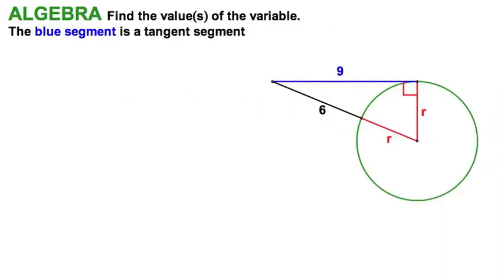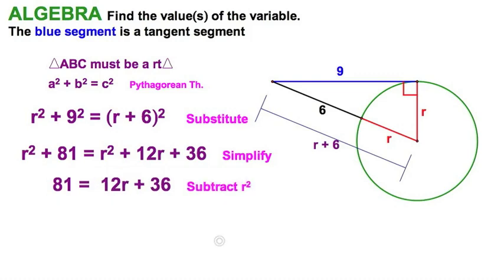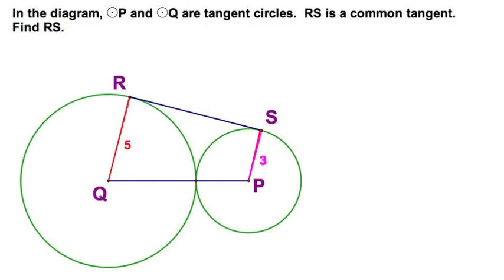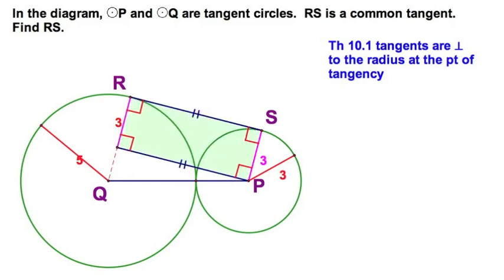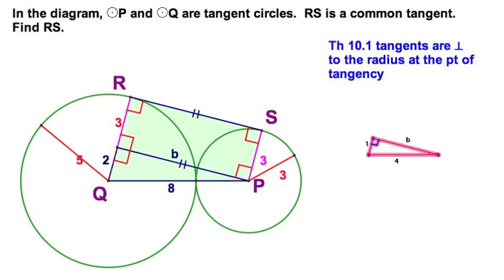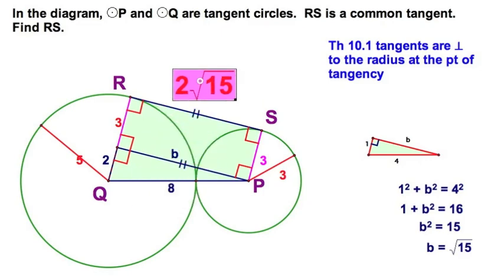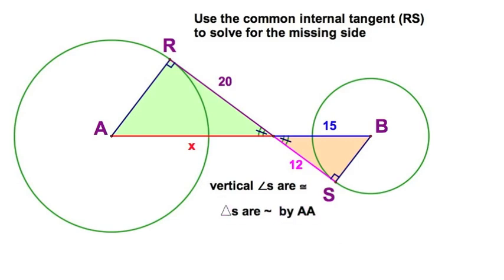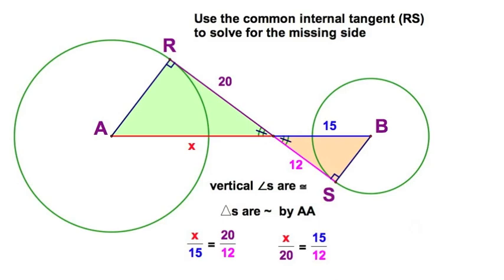Tangents - 3 problems including common internal tangent and common external tangent / 10.1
10-1 HW tangents.  This lesson demonstrates three problems from the McDougal-Littel high school geometry book.

#22 - Calculate a radius given a tangent segment length.
#29 - Calculating the length of a common external tangent segment
#38 - Calculating a radius, given the length of a common internal tangent segment.

Each video in this series is designed to accompany a specific chapter in the McDougal-Littel Geometry text book for high school geometry.